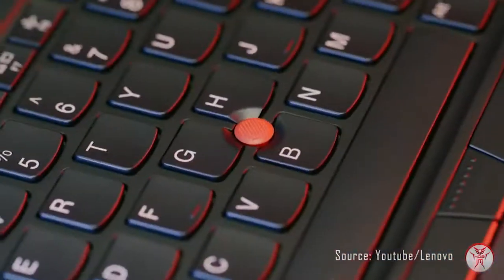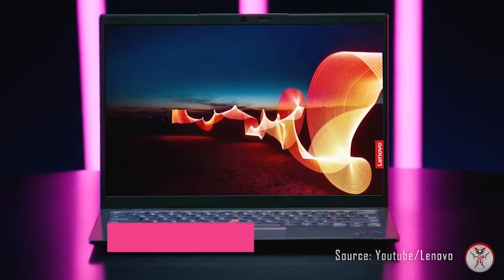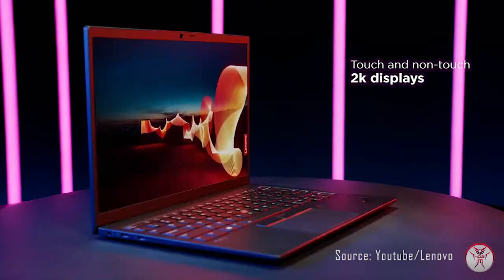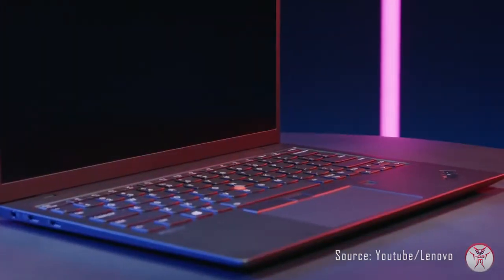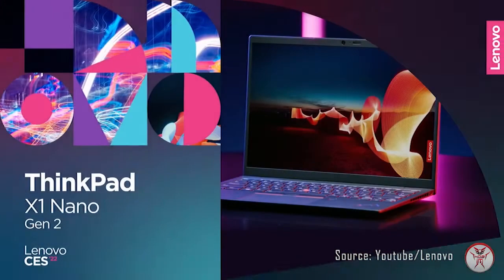LENOVO THINKPAD SERIES 2022